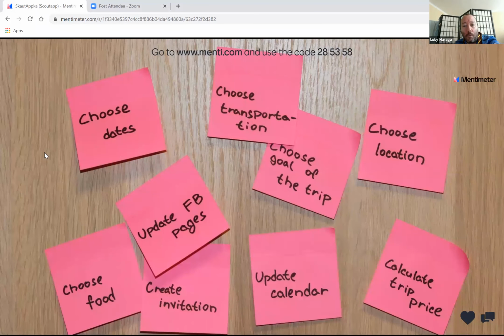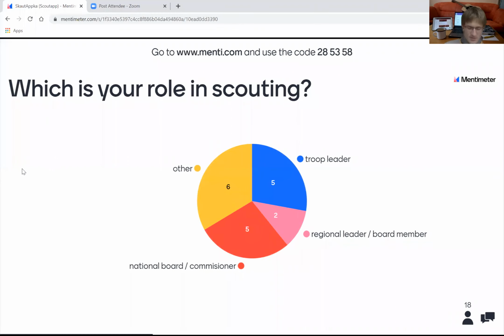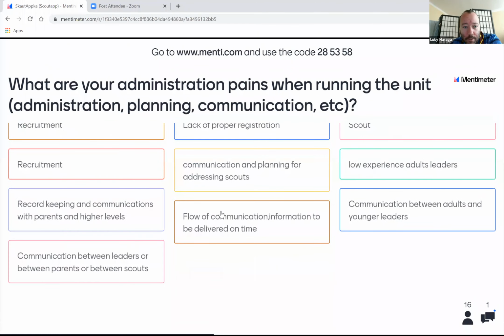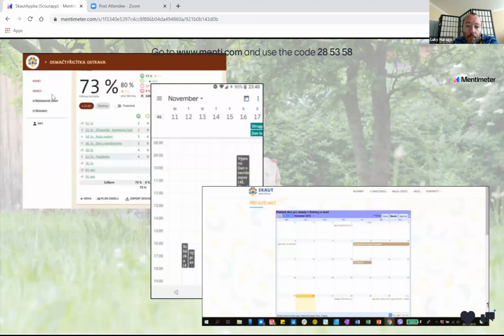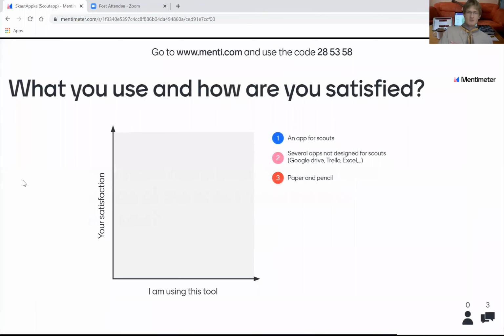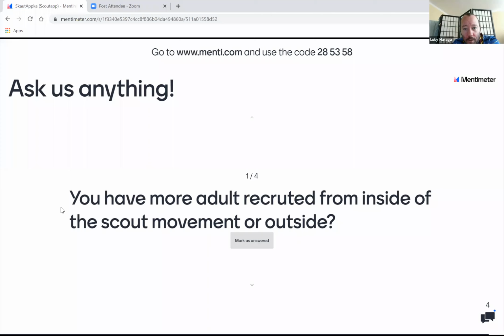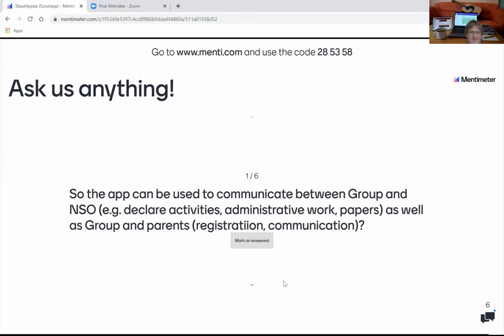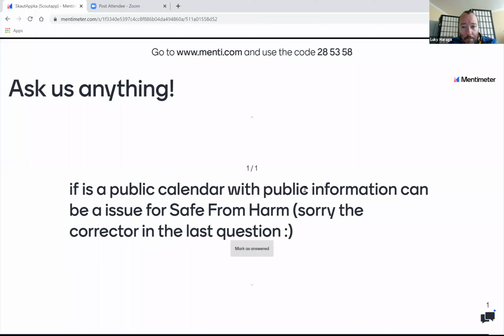World scout academy recording - Scout applications to support local leaders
World Organization of the Scout Movement - WOSM held a World Scout academy where we introduced our Czech scout app helping scout leaders with organisation, communication and planning and most importantly - saving time scout leaders and enable them to focus much more on scouts and their upbringing. Now, you can see its record of the fifth of July, 2020.